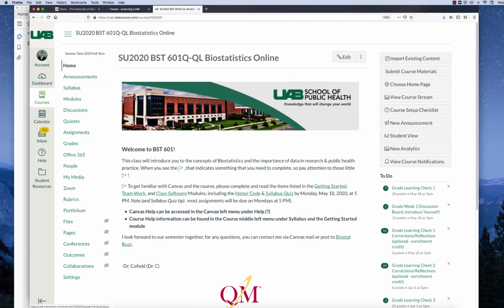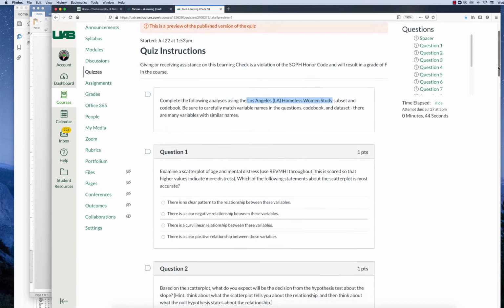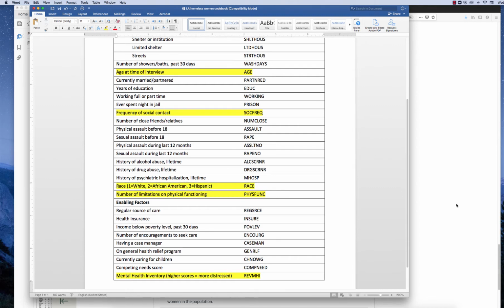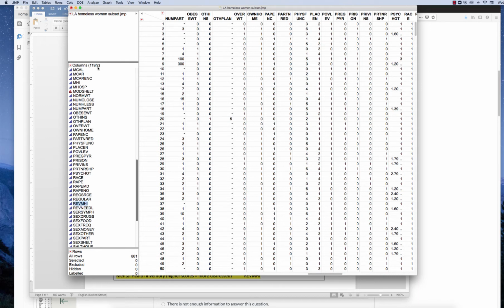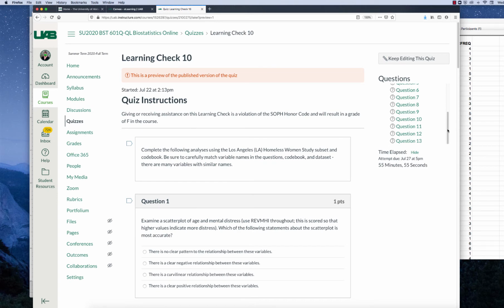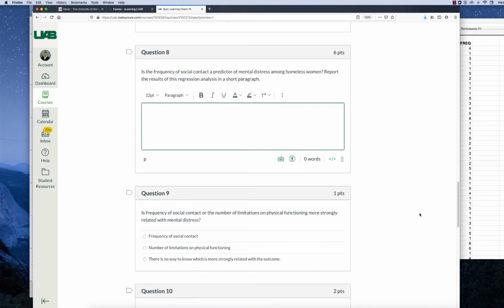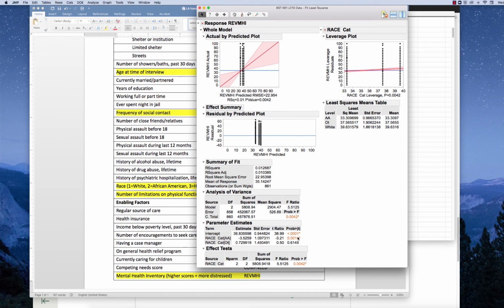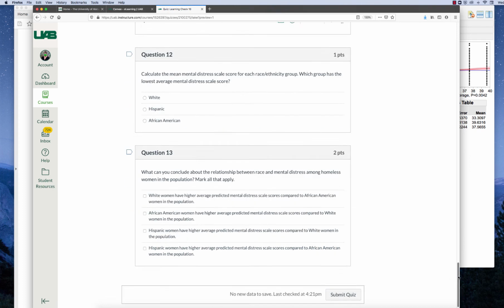BST 601 LC 10